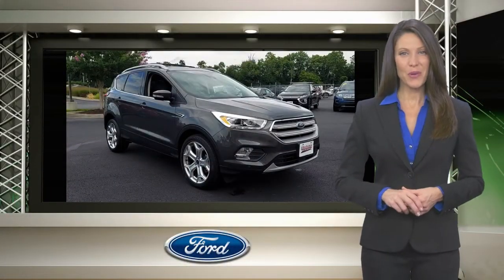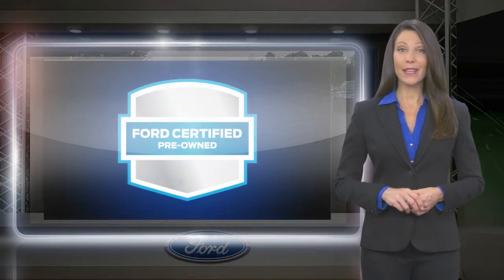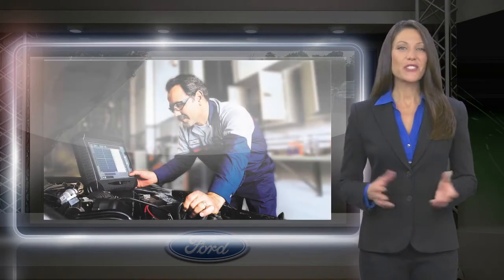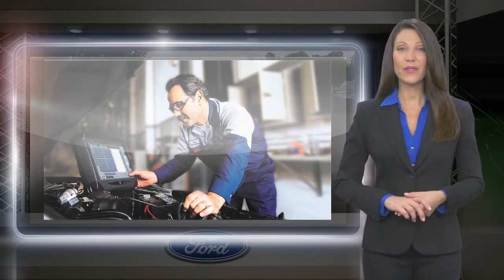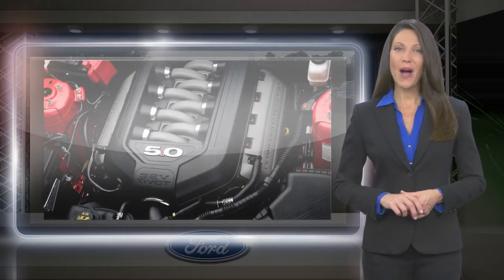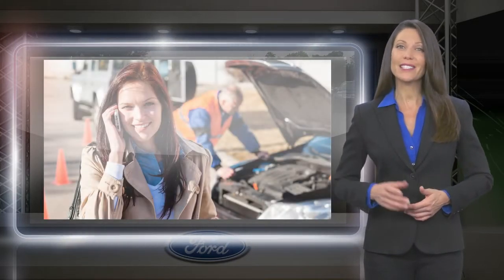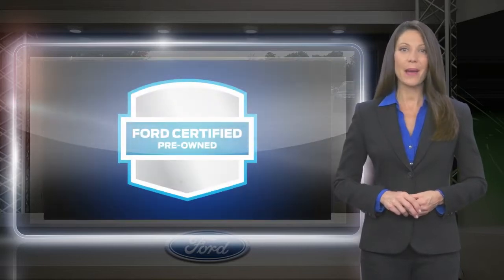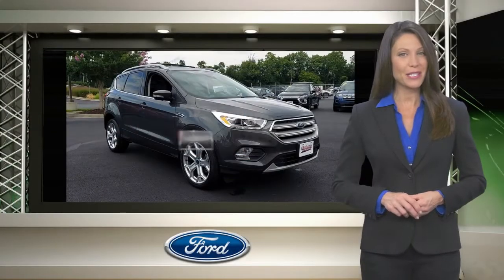Certified 2019 Ford Escape Titanium, Frederick, MD 46407A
Pending Inspection, 4WD, Adaptive Cruise Control & Fwd Collision Warning, Auto High-Beam Headlamps, Blind Spot Info System w/Cross-Traffic Alert, Ford Safe and Smart Titanium Plus Package, Lane-Keeping System, Panoramic Vista Roof, Rain-Sensing Wipers, Steering wheel mounted audio controls. 21/27 City/Highway MPG

[RLVID:3331:20b1a0b123292e9b:c466e2c9ab791939:1]